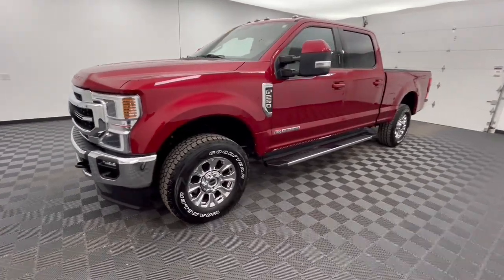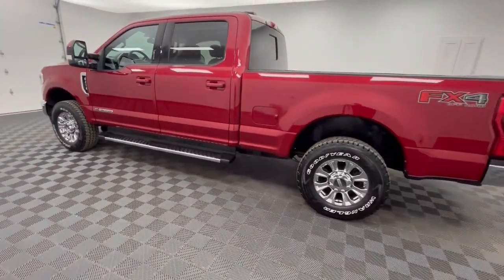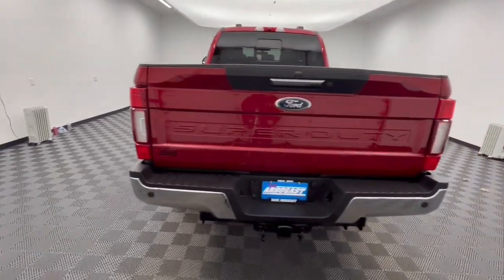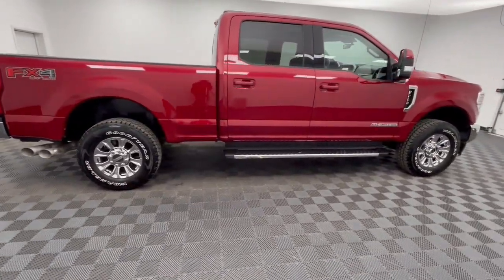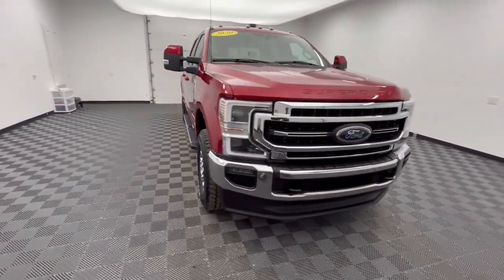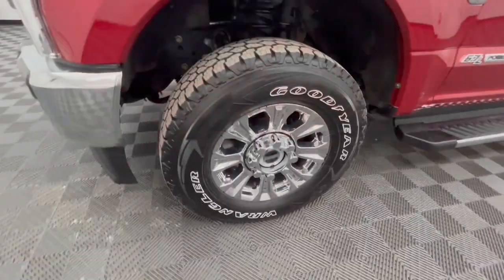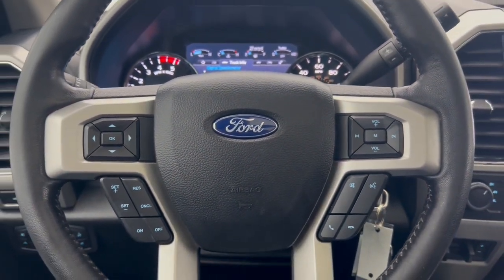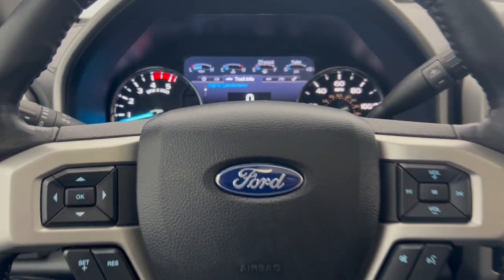2020 Ford F-250SD Troy, Tipp City, West Milton, Piqua, Dayton M16280T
Rapid Red Metallic Tinted Clearcoat Used 2020 Ford F-250SD available in 3230 South County Road, Troy, Ohio at Dave Arbogast Ford. Servicing the Troy, Tipp City, West Milton, Piqua, Dayton, area.

3230 South County Road 25A

Rapid Red Metallic Tinted Clearcoat 4WD Sunroof/Moonroof Remote Start Premium Audio Package Navigation System Leather Seats Lariat Package Bluetooth Backup Camera Appearance Package Push Button Start Off Road Package Parking Sensors CarPlay 4WD 110V/400W Outlet 5th Wheel/Gooseneck Hitch Prep Package ABS brakes Adjustable pedals Alloy wheels AppLink/Apple CarPlay and Android Auto Auto High-beam Headlights Auto-dimming Rear-View mirror Backup Camera Compass Cruise Control Delay-off headlights Electronic Stability Control Electronic-Locking w/3.31 Axle Ratio Front Bucket Seats Front dual zone A/C Front fog lights Fully automatic headlights FX4 Off Road Package GVWR: 9900 lb Payload Package Heated door mirrors Hill Descent Control Illuminated entry Low tire pressure warning Navigation System Off-Road Specifically Tuned Shock Absorbers Order Code 608A Radio: B&O System by Bang & Olufsen Rear Parking Sensors Rear Stabilizer Bar Remote keyless entry SiriusXM Radio Snow Plow/Camper Package Split folding rear seat SYNC 3 Communications & Entertainment System Telescoping steering wheel Tilt steering wheel Traction control Turn signal indicator mirrors Twin Panel Power Moonroof Unique FX4 Off-Road Box Decal Wheels: 18 Bright Machined Cast Aluminum.brbrbrDAVE ARBOGAST IS ONE OF THE TOP 100 FRANCHISE USED CAR DEALERS IN THE USA! Come find out why! for more photos! *See Dealer For Specific Equipment* Dealer Disclosure: Sales Tax Title License Fee Registration Fee $250 Dealer Documentary Fee are additional to the advertised price.